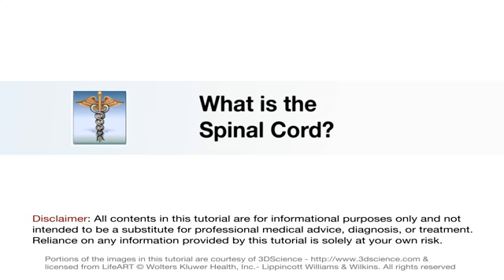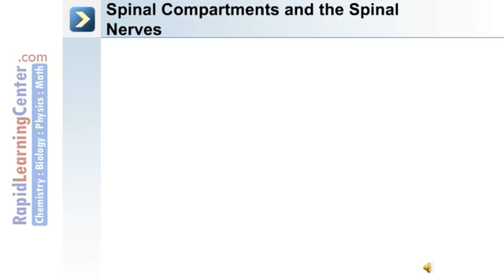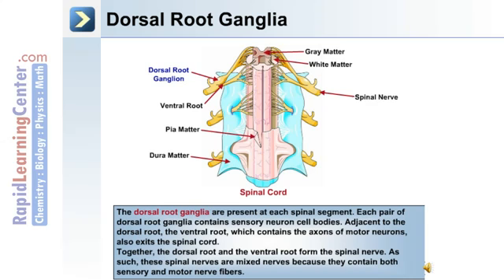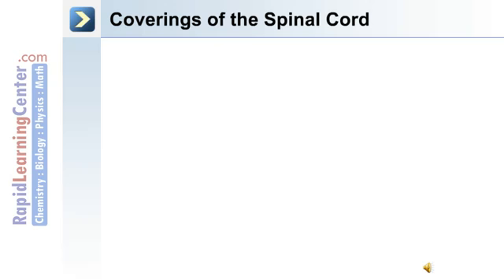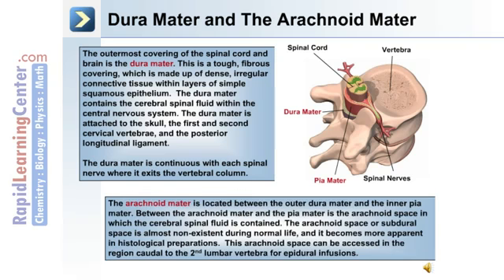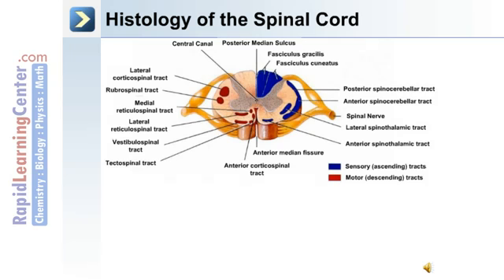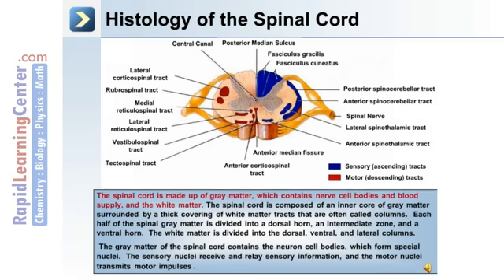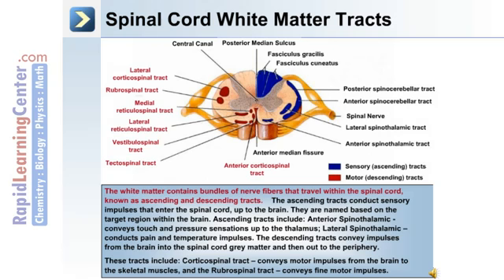67.The Spinal Cord and Spinal Nerves What is the Spinal Cord